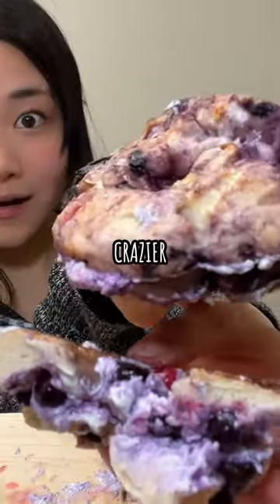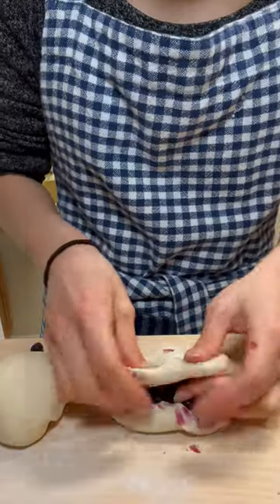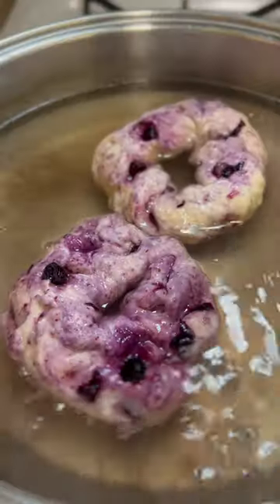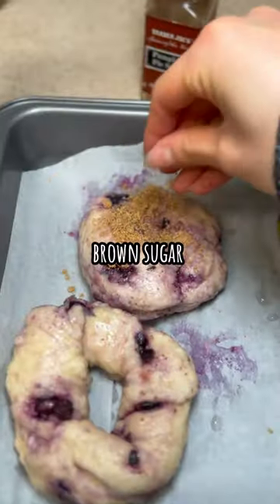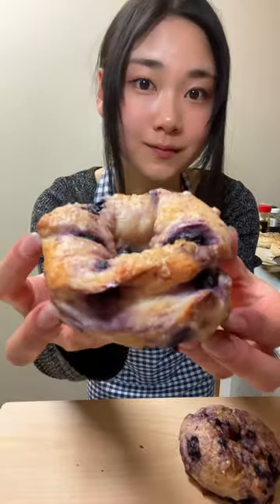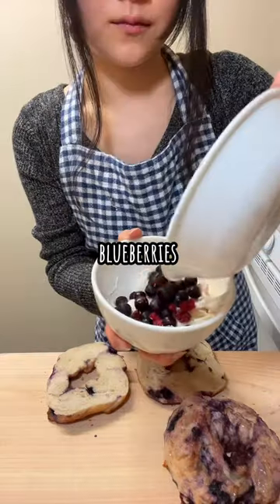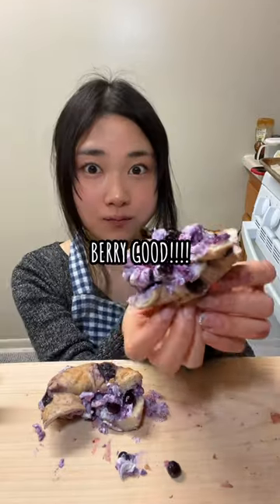ITS TIME TO MAKE!🫐🥯